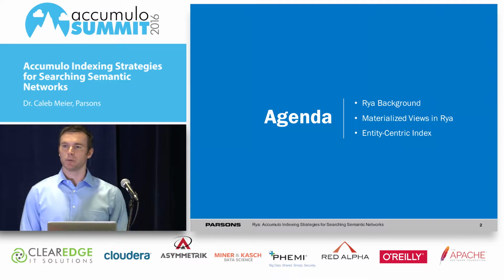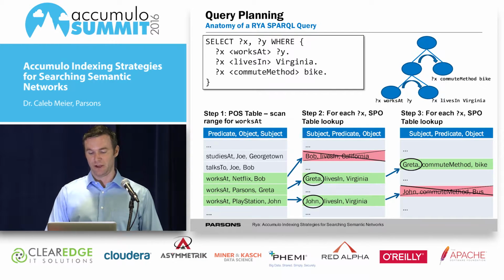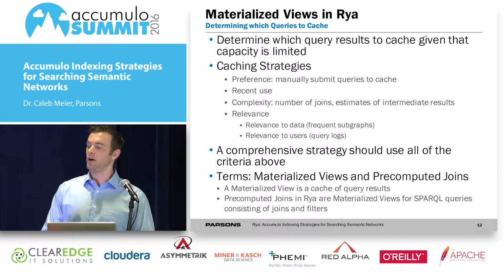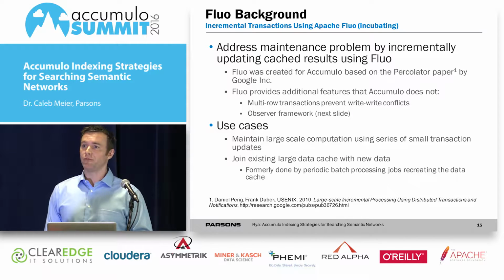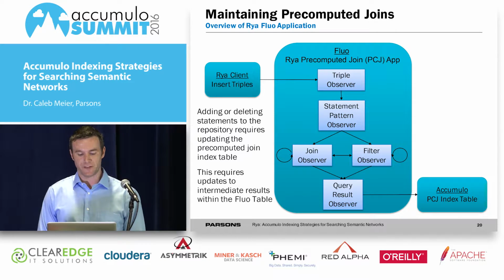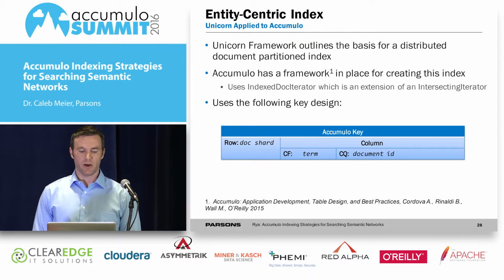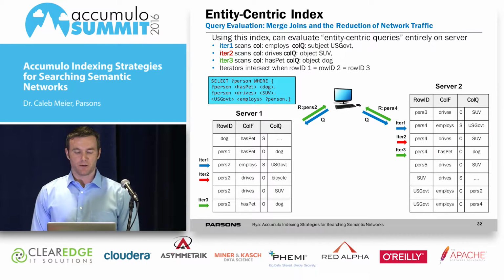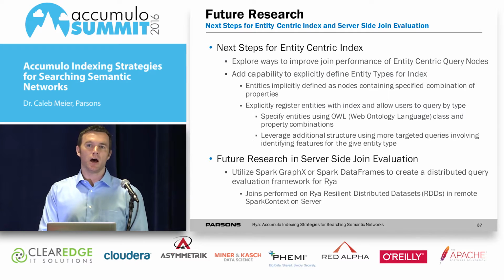Accumulo Indexing Strategies for Searching Semantic Networks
rapidly increasing amount of semantic network data today provides a wealth of insight into how entities interact and relate with one another. In order to tap into this valuable source of information, organizations require a secure and scalable repository in which to store and explore these interactions and relationships. In this talk we will discuss Apache Rya, an Accumulo-based graph store capable of storing billions of Resource Description Framework (RDF) triples and providing a rich SPARQL query endpoint for exploring complex subgraph relationships. We will talk about two indexing strategies that Rya uses to address some of the challenges associated with storing and querying large graph datasets. In particular, we will discuss how our SPARQL (SPARQL Protocol and RDF Query Language) query caching framework allows users to greatly improve query performance by storing and incrementally maintaining query results using Apache Fluo. We will also discuss our Accumulo-based entity centric index. Inspired by Facebook’s horizontally partitioned graph index, Unicorn , Apache Rya’s entity centric index is a novel way of storing graphs in Accumulo that draws on document partitioned indexing techniques. This graph partitioning and indexing strategy limits network traffic and enables distributed join processing by utilizing a variation of Accumulo’s IntersectingIterator framework to perform joins server side.

The work presented herein was funded by the Office of Naval Research, under contract # N00014-12-C-0365, supporting this effort.